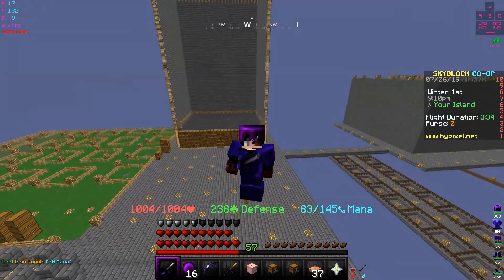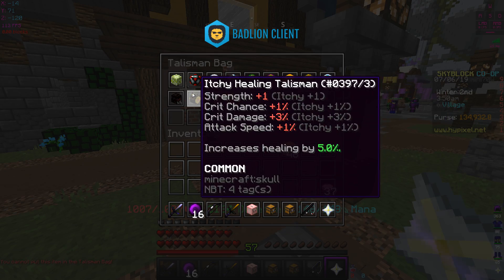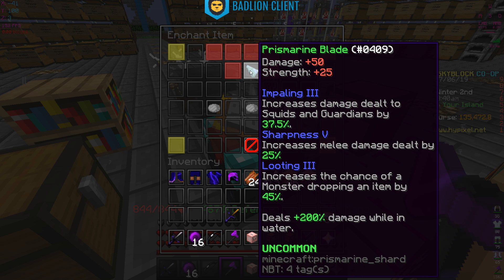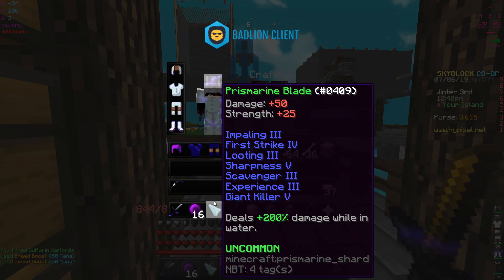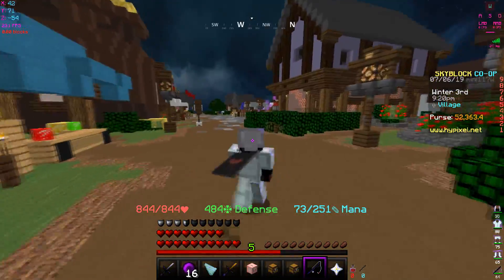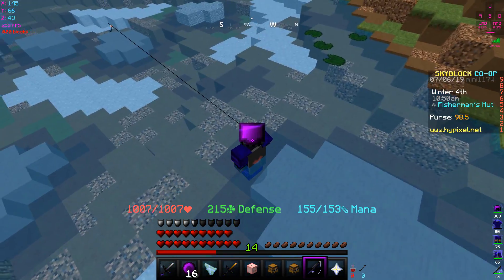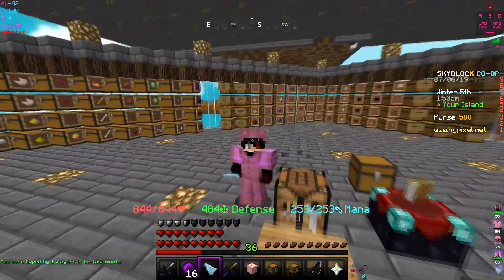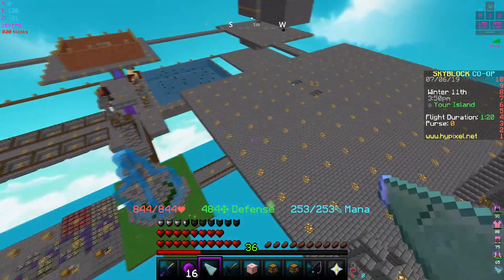*OP* Prismarine Blade | Hypixel Skyblock - Minecraft EP. 22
This new prismarine blade added to skyblock is pretty good. You could use this as a temporary godsword if you don't have any good sword.

In game sense: 32%

Music used in video:
Song:

- YoloMcSwaggen